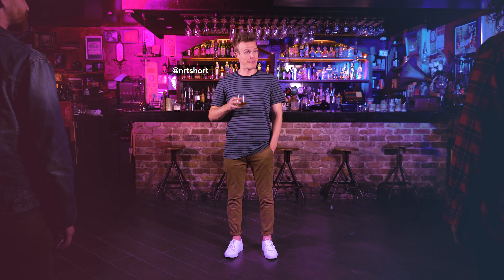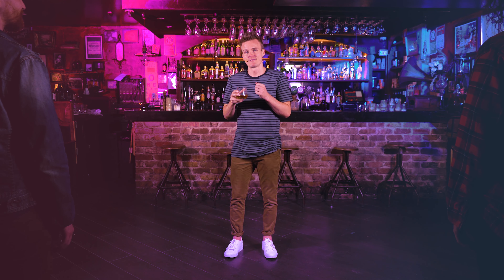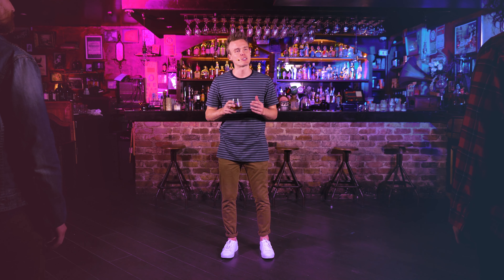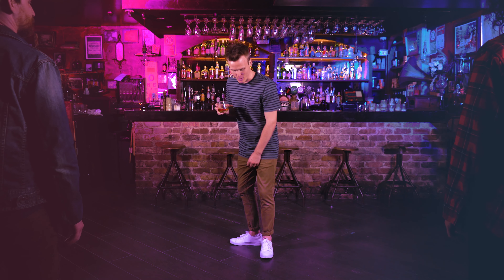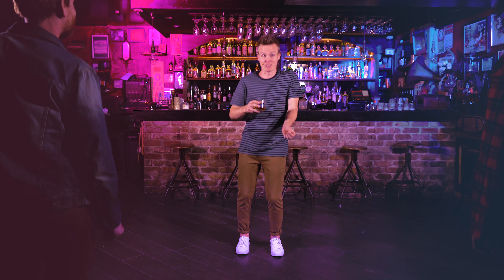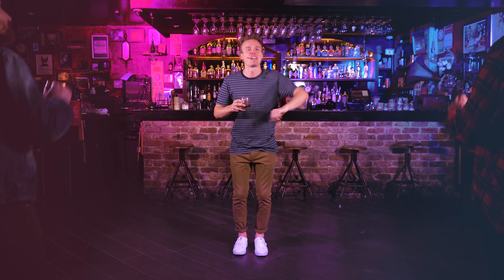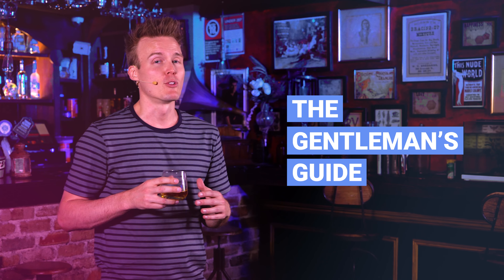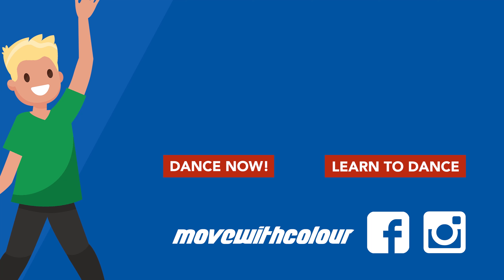Dance Now! | Gentleman's Club | MWC Free Classes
This is just the beginning! to join 1000+ students learning to dance all over the world. Try the new guys guide, take the next step with a more advanced class, or use colour to dance smarter.

Questions or feedback? I'd love to see you busting out a routine!